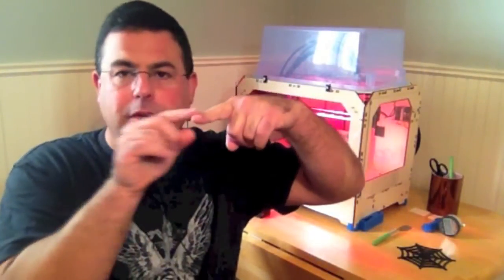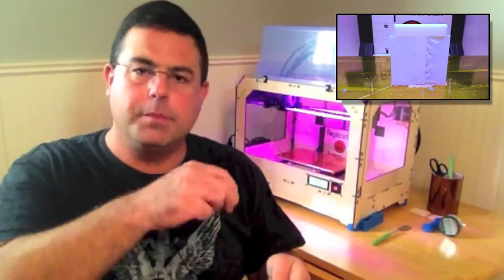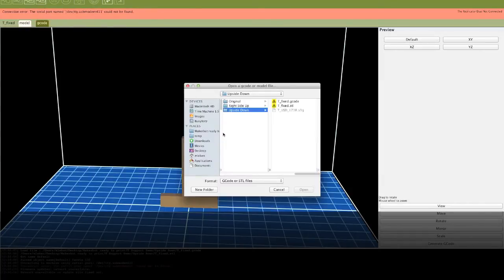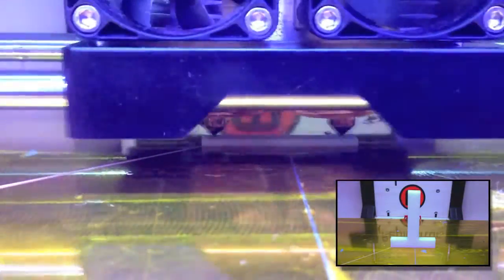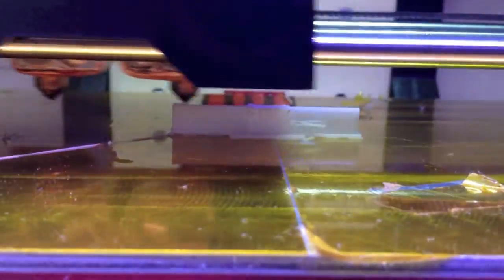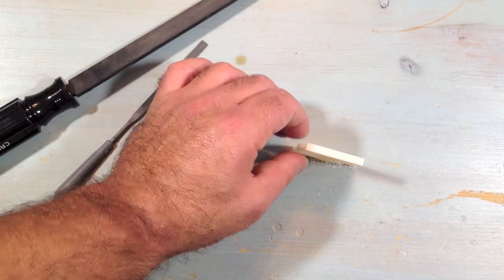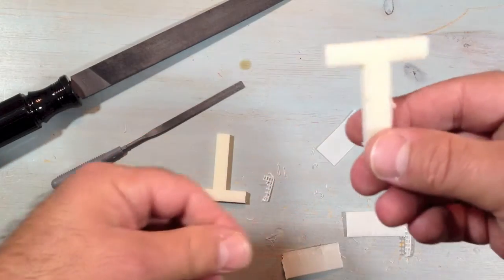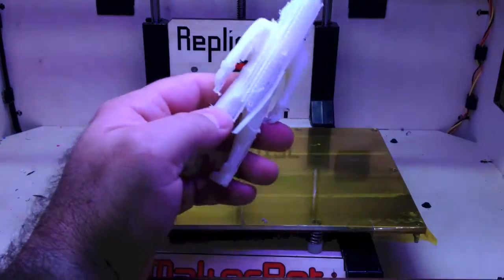MakerBot Quick Tips #6 - Support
MakerBot Quick Tips #6 - Printed Support

The MakerBot and other Fused Deposition Modeling 3D printers have one thing in common: They lay down layers of molten plastic filament which rest upon either a platform or the previously printed layer. The MakerBot Replicator, for example, can print an over hanging feature up to an angle of approximately 45 degrees from vertical. Much more than that, and the extruded plastic would have nothing on which to build, and it would fall down and ruin the print.

There is a solution, and it is the topic of this video: Printed support. The printer can create a temporary support structure, on to which are printed the over hanging layers. The support is removed when the print is complete.

In this video I print the letter "T" to demonstrate how printed support makes it possible to print the over hanging top cross of the "T."

Links to the model files shown in this video:

Infill: 10%
Layer Height: .2mm
# Shells: 1
Feed Rate: 58mm/sec
Travel Feedrate: 108mm/sec
Extruder Temperature: 240C
Build Platform Temperature: 110C
Material: ProtoParadigm 1.75mm ABS Black

Letters, Numbers & Symbols OH MY! (100mm tall Arial Bold by 10mm Thick)
Infill: 5%
Layer Height: .2mm
# Shells: 1
Feed Rate: 58mm/sec
Travel Feedrate: 108mm/sec
Extruder Temperature: 240C
Material: ProtoParadigm 1.75mm ABS Natural

Infill: 15%
Layer Height: .2mm
# Shells: 2
Feed Rate: 58mm/sec
Travel Feedrate: 108mm/sec
Extruder Temperature: 240C

If you have a question or comment, you can post in the comments below.